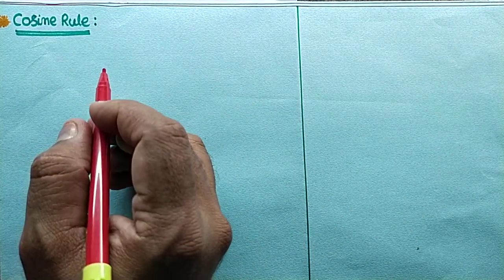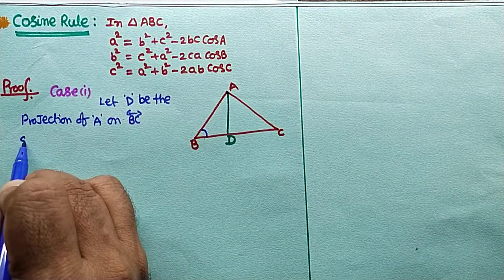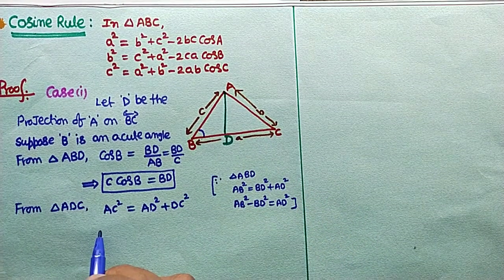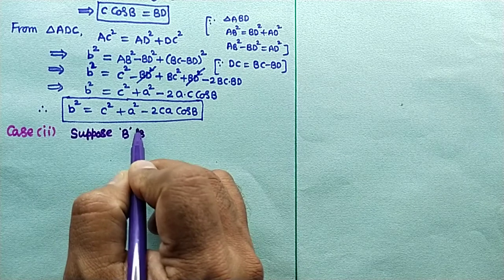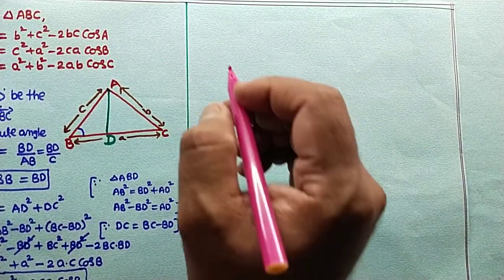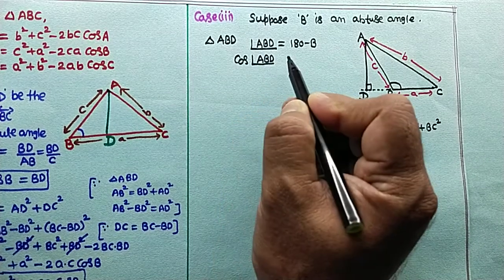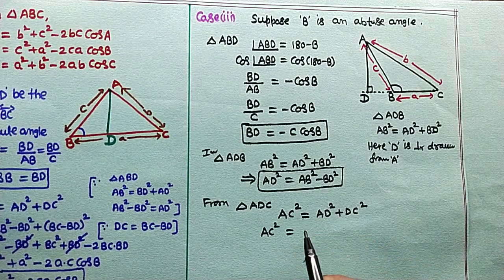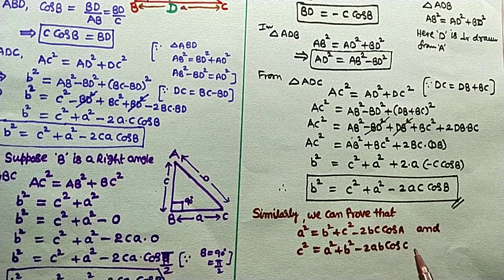Law of Cosine#Properties of Triangles Maths-1A Inter1st year Jee Mains Eamcet Bitsat 𝐕𝐢𝐝𝐞𝐨-04